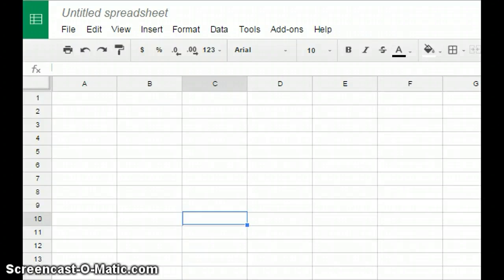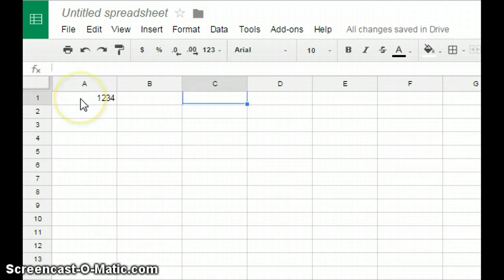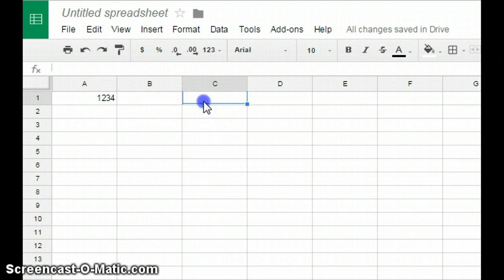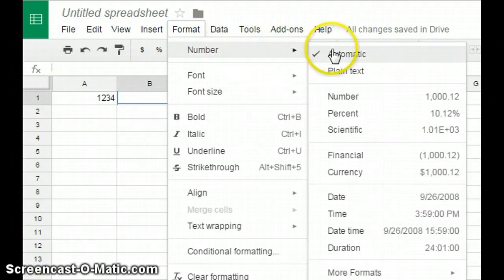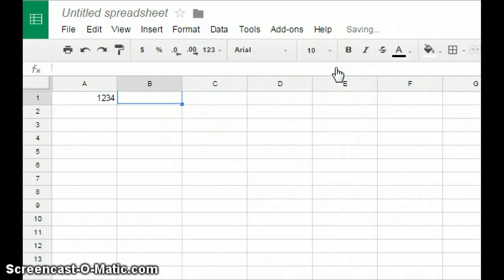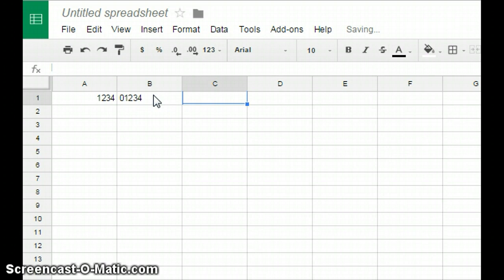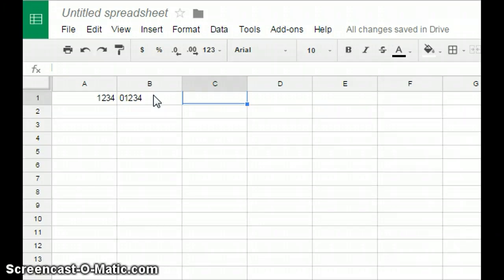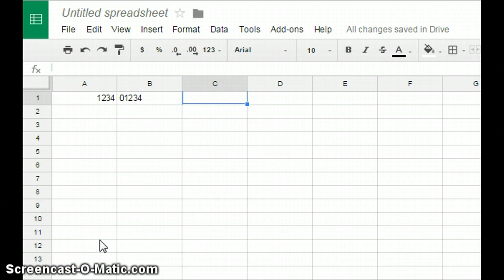Lead Zeros In Google Sheets, How to Keep Lead Zero in Google Sheets Forever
Lead Zero in Google Sheets and How to Keep Lead Zero in Google Sheets
If you must create codes for tracking purposes or even product lists.
This tutorial will give you the necessary skills to do so.
Adding zeros before the number is a precious skill to acquire. some people will ask the question - Is lead zero important?
however, if you need to present figures in a presentation with lead zero the importance of keeping leading zeros in Google Sheets will be highlighted
placing zero in front of numbers on Google Sheets allows you to work effectively and efficiently.
How do you keep leading zeros on the left in Excel 2010? video tutorial
on how to use Google Sheets
conditional formatting improvements in Google Sheets
google sheet sorts and filters
Google and Internet Answers tips
google spreadsheets-sum average if and other functions
data entry form in Excel

Screencast-O-Matic.com Google sheet with Zero placing zero before numbers
google spreadsheet